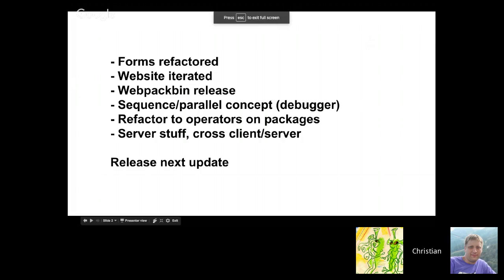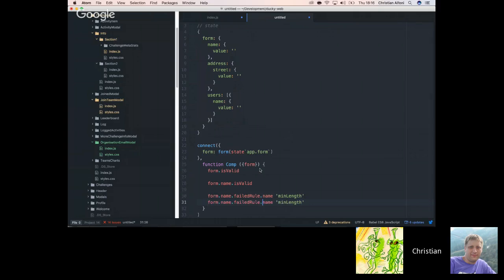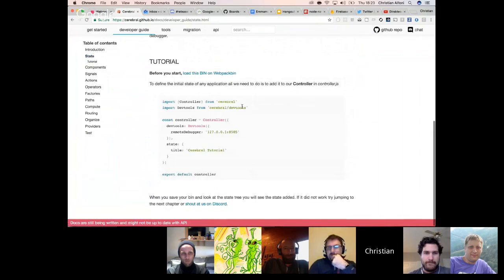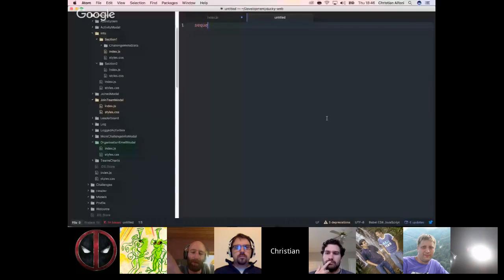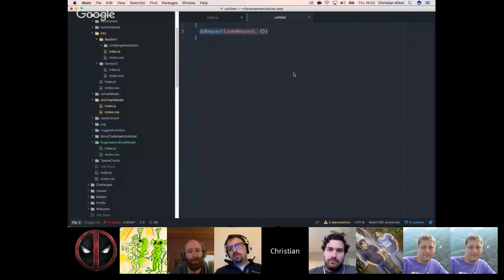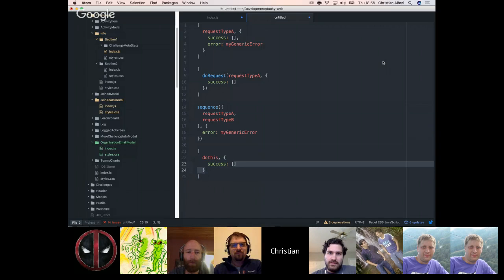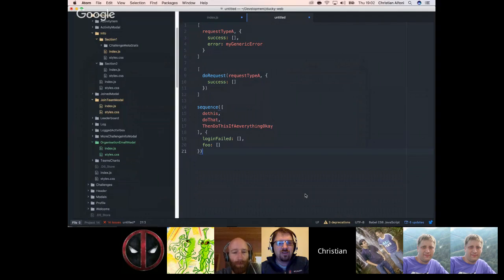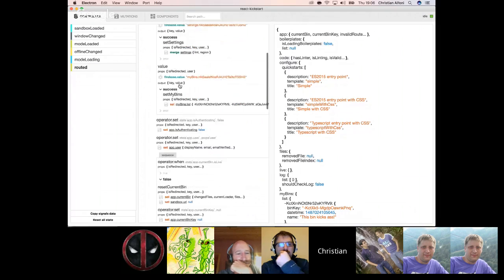Cerebral - Getting to beta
- Forms refactored
- Website iterated
- Webpackbin release
- sequence/parallel concept
- debugger updates
- refactor to operators on packages
- Server stuff, cross client/server

Release next update